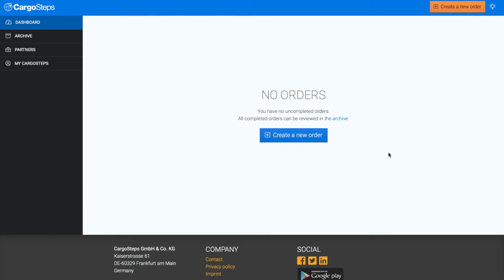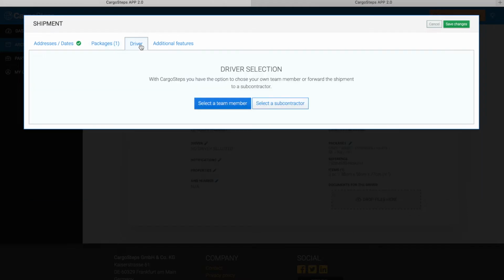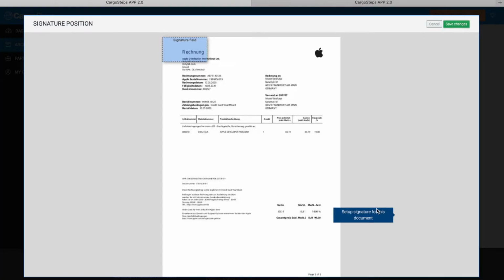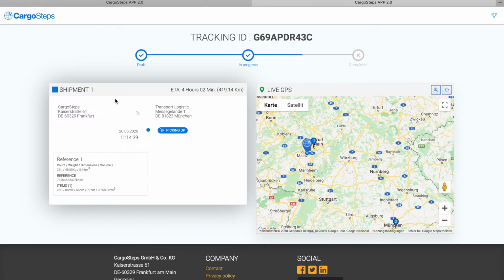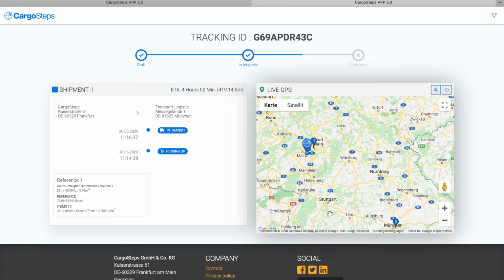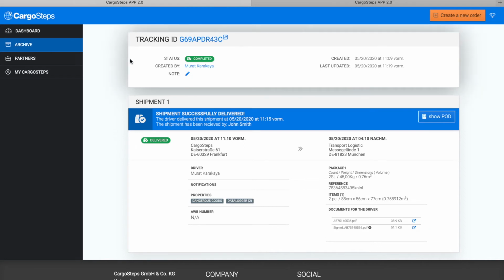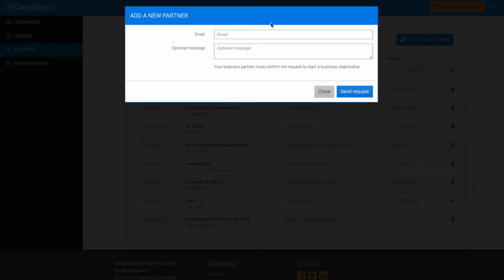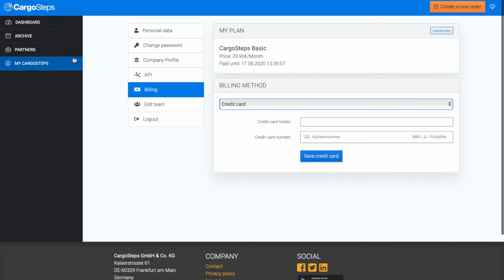CargoSteps Demo English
Full demonstration of the CargoSteps web application.